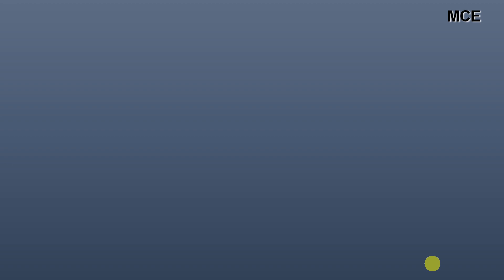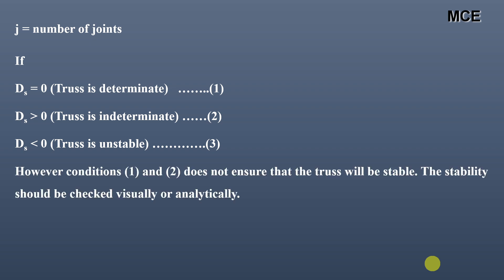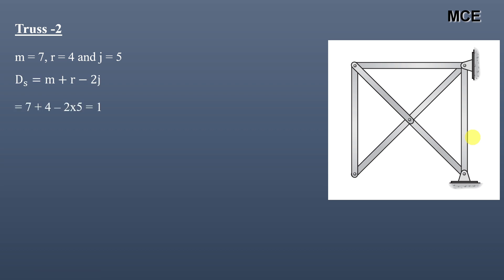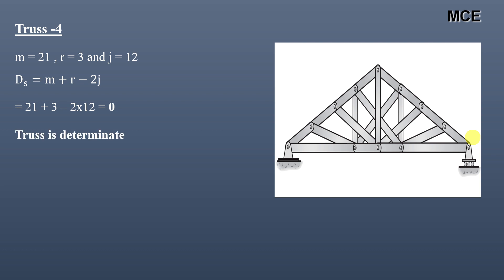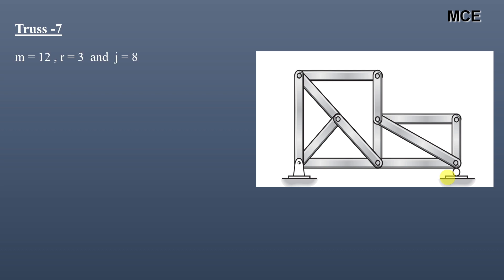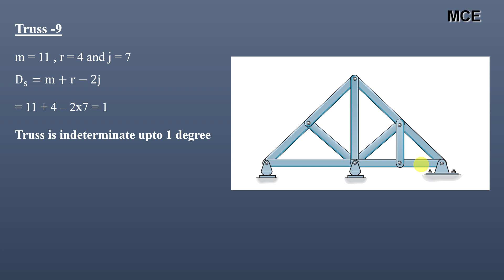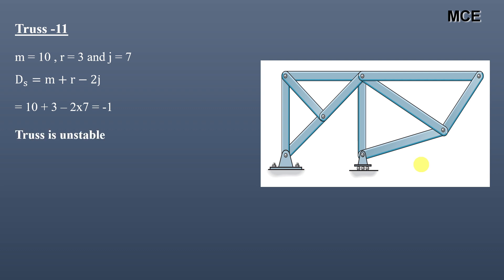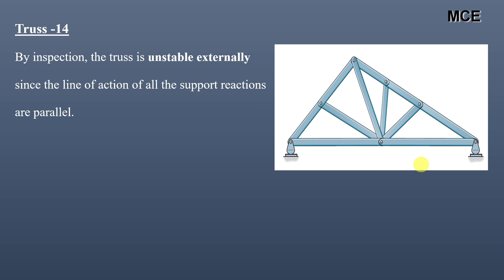Static Indeterminacy of Trusses| External and Internal Indeterminacy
In this video we are going to learn how to calculate degree of internal and external indeterminacy of trusses with the help of solved examples.